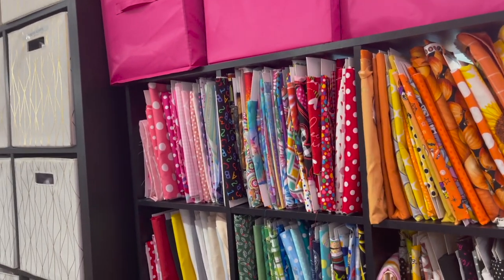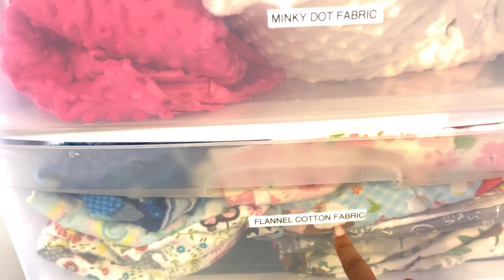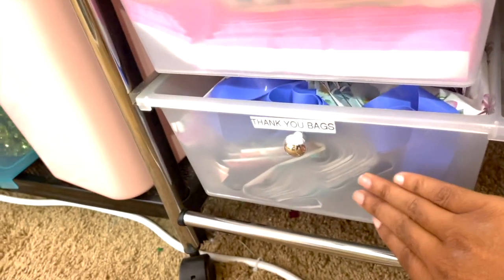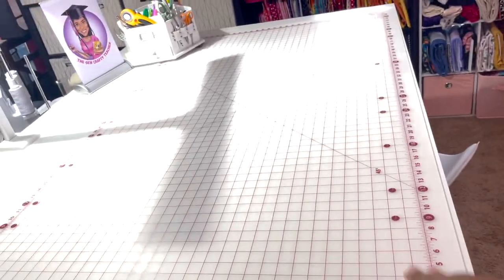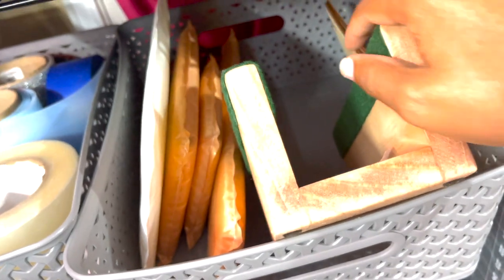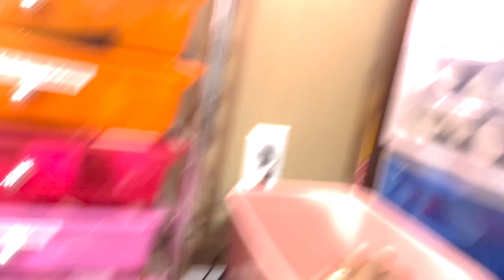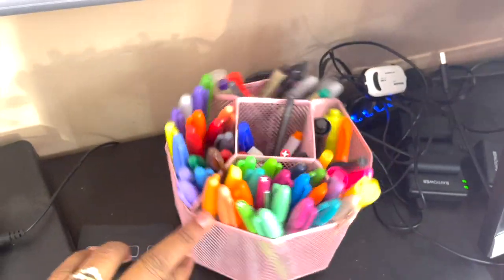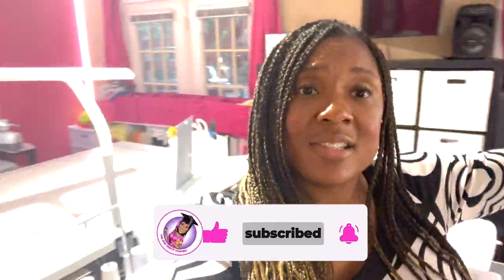Craft Room Organization and Tour | Extreme Craft Room Organization | Craft Room Storage| Etsy Studio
In this video, I will share all of my organization tips for my craft room and an in-depth tour. Please join me on a tour as I talk about each station in my craft room! I'm so excited to share this with you! Craft room tour 3.0 is here!

***Video Chapters/Timestamps***
00:00 Introduction
00:21 Craft Room Tour
01:25 Fabric Organization
03:58 Blanks Organization
07:27 Thread Organization
07:52 Packing and Shipping Organization
12:12 Embroidery Station Organization
16:15 Work Table Organization
18:55 More Blanks Organization
20:55 Heat Press Station Organization
27:26 Fabric and Vinyl Scraps Organization
28:22 Vinyl Station Organization
31:43 Printers and Cutters Organization
34:51 Sewing Station Organization
37:54 One Last Look- Tour of My Craft Room

_Ricoma Embroidery Machine
Want to Purchase a  Ricoma Machine and get $100 of your order?

Etsy Shop
Feel free to shop and Favorite My Etsy Shop
Etsy Shop
Business Instagram : Hayes Custom Creations
Facebook: Hayes Custom Creations or Facebook.com/hayescc
AMAZON Links in one place
Embroidery and HTV Children's Blanks
 AJBLANKS
Embroidery Supplies: Stabilizers, Oil, Maderia Thread, Blanks, Tools and More
Affordable Embroidery Supplies from Allstitch :
Sewing Patterns
Looking for the easiest, most creative, and fun sewing patterns? Free designs and deals every week! Plus there are videos to help you sew every pattern.
Over 3,000,000 Embroidery, HTV, and Graphics  for one Low Monthly Price for $1 your first month
Creative Fabrica : Use my link below to get The Sew Crafty Special Discount and Monthly Deals
Screen Print Transfer, Embroidery Designs, SVG Designs, PNG Files
Hoop Mama Designs:
Non-Copyright Music
Worried about if the music your use on your channel and want non-copyrighted music?
The Non-Copyright Music in this video is from Epidemic Sounds.
Mighty Hoops
Interested in finally purchasing those Mighty Hoops?
Happy Mail for the Sew Crafty Teacher
If you would like to send any Happy Mail to The Sew Crafty Teacher with Alisha
Send to:
Hayes Custom Creations- Alisha Hayes